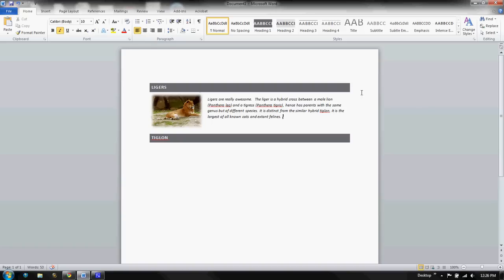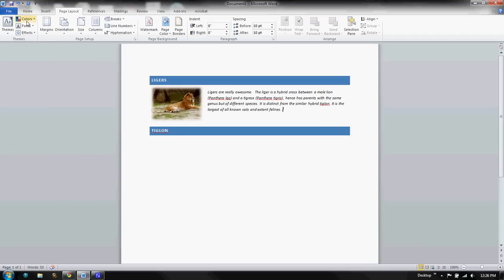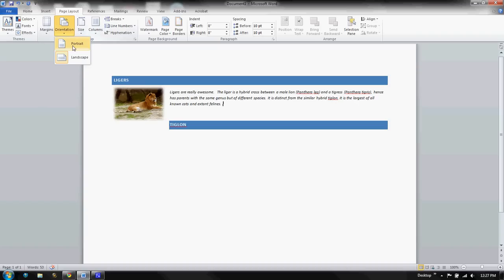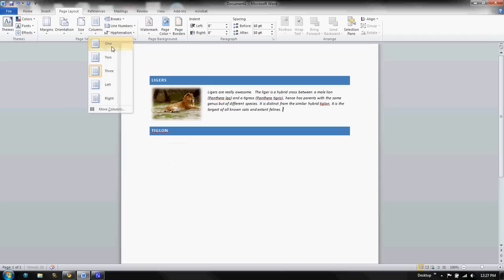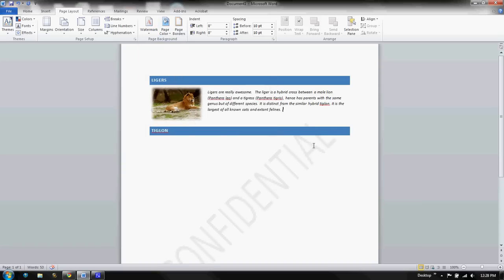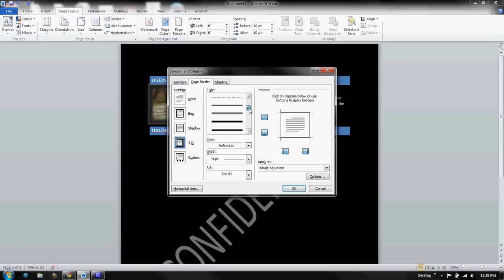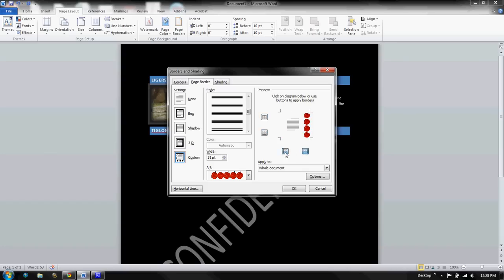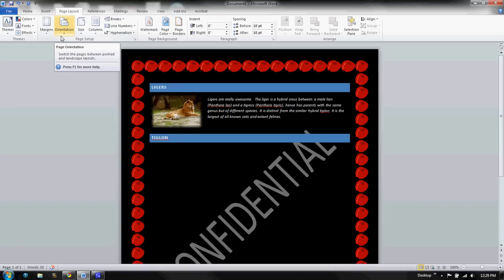Basic Microsoft Office Word 2010 Inserting an Image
This is how to insert an image into an Microsoft Office 2010 Document.